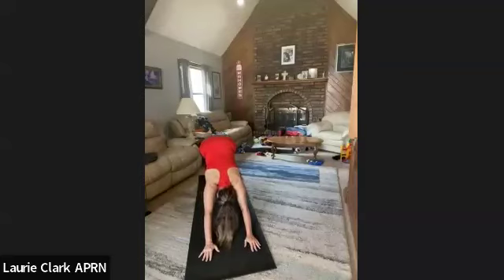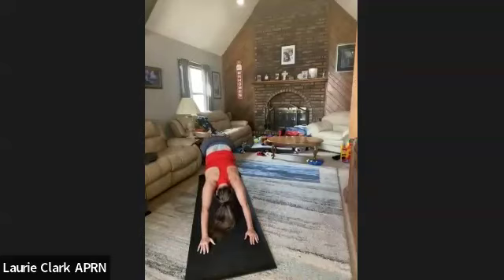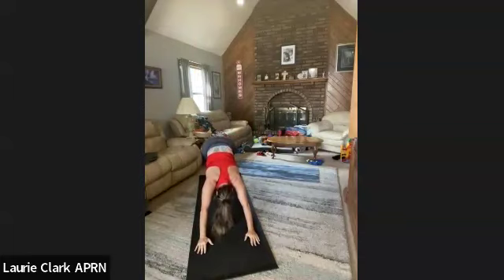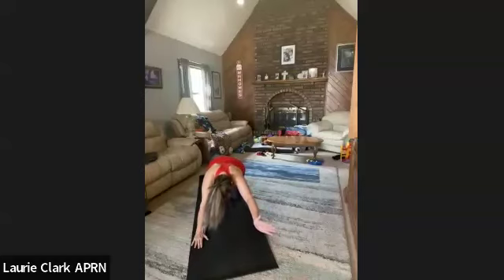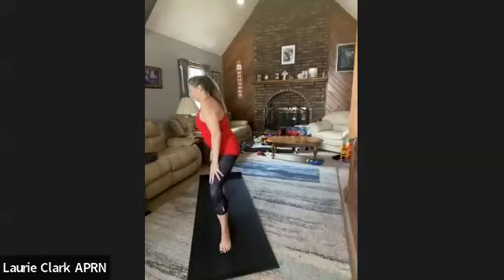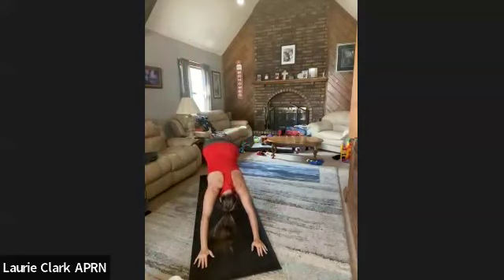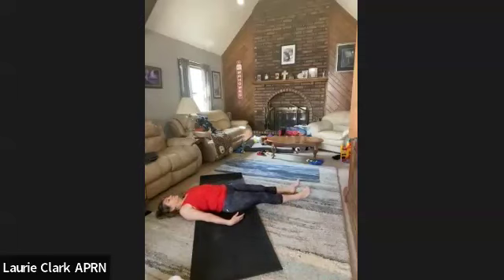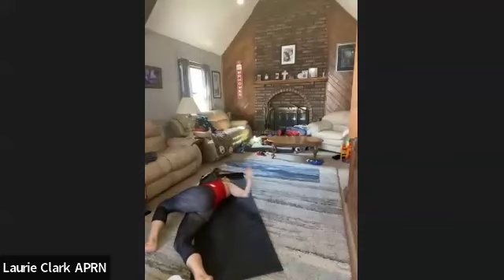Laurie Clark APRN's Personal Meeting Room 2023-10-01 15:45:04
🎥 Just had an incredible experience recording a live session of Travis Elliot’s Vitality Yoga program in my living room! 🧘‍♀️

As a board-certified nurse practitioner and owner of Evolve Health and Wellness, I understand the importance of holistic well-being. This 108-day journey towards greatness through yoga is truly transformative. Travis Elliot’s guidance and the power of Vitality Yoga rejuvenate my mind, body, and spirit.

During this live session, we dived deep into the practice, focusing on healing at the cellular level, addressing root causes, and harnessing the mind-body connection. As a Christian, I appreciate the spiritual aspect of this practice as well.

I’m excited to continue this journey towards optimal health and wellness, and I encourage you to explore Vitality Yoga too. Let’s unlock our inner greatness together! 💪🌟